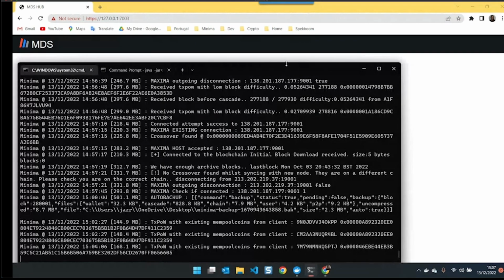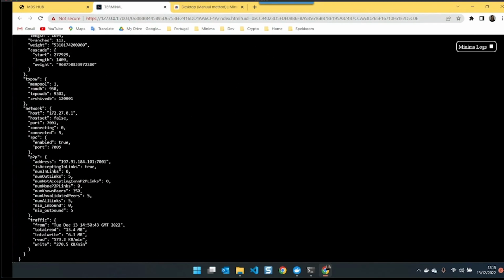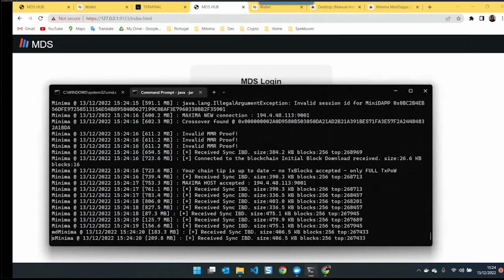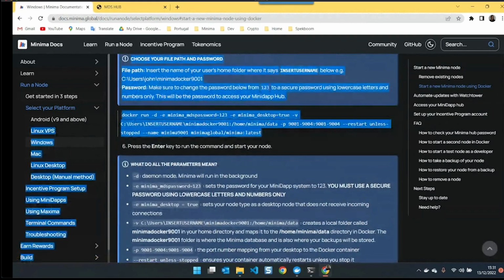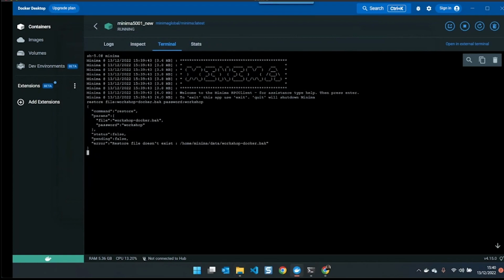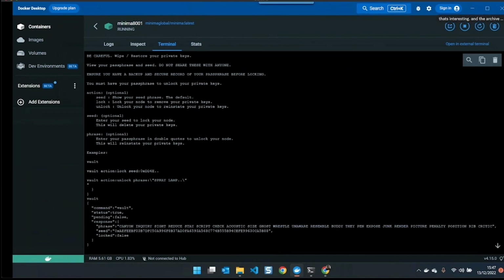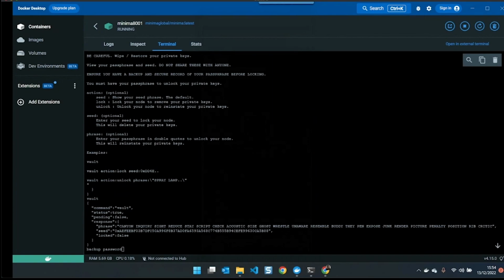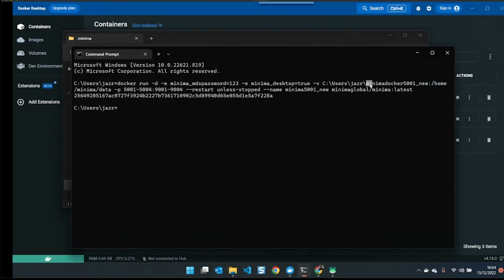Community Workshop: Backing Up & Restoring Your Node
Jazmin leads this Workshop on Node Management, along with Barry. Q&A is taken at the end :)